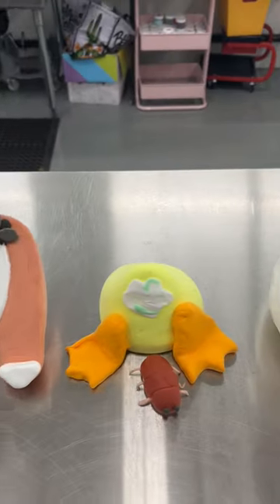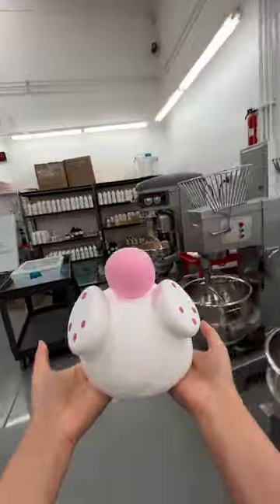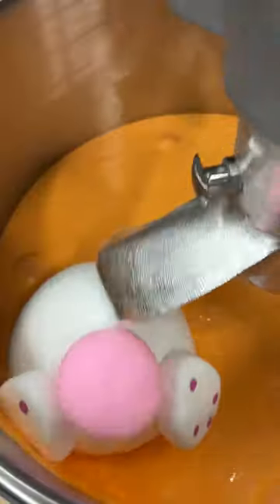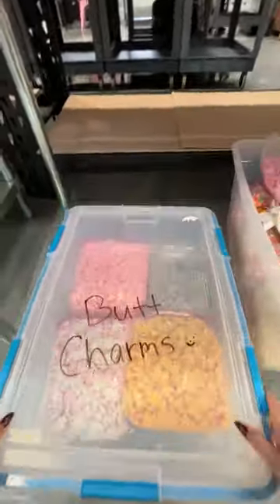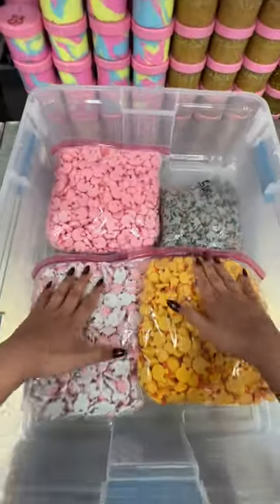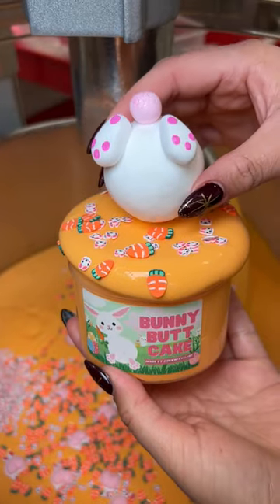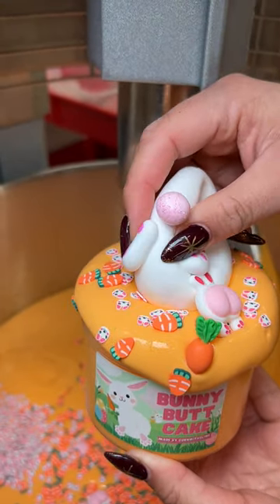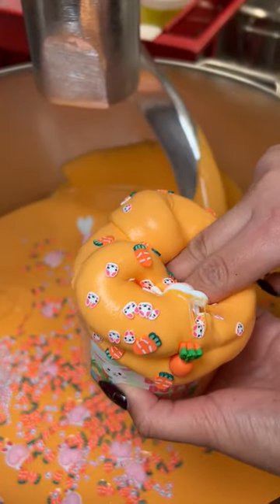Bunny Butt Looking SUS 🤨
NEW SLIME: Bunny Butt Cake 🐰 Cornwithslime.com RESTOCKS this Saturday at 1pm pst